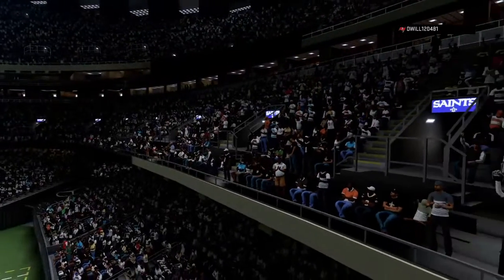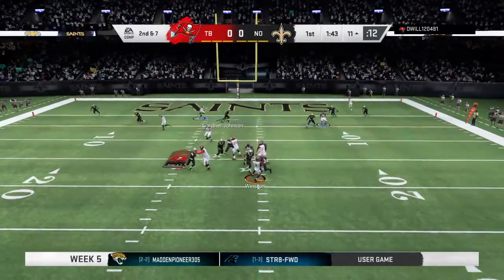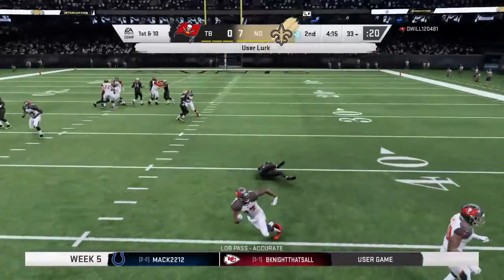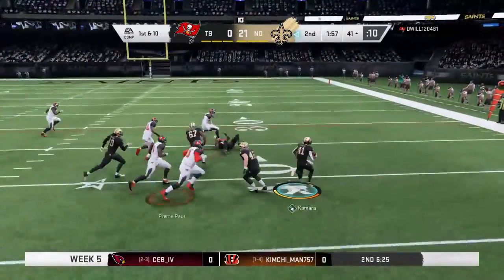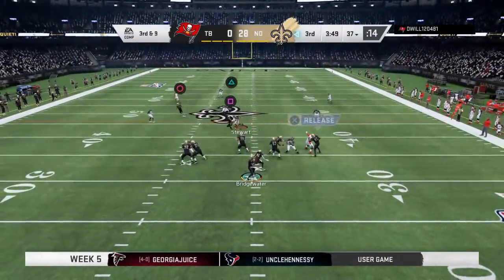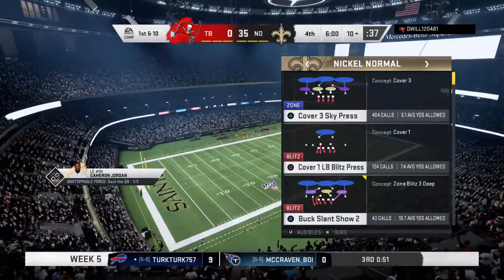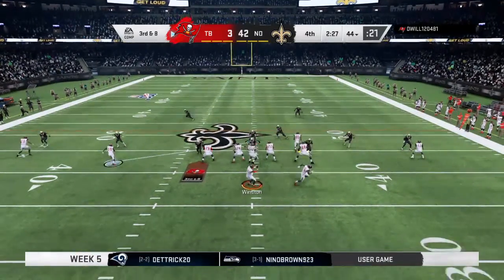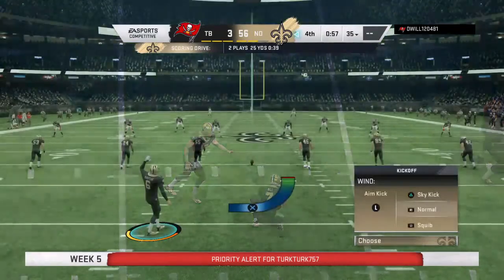Fade Room League vs Bucs